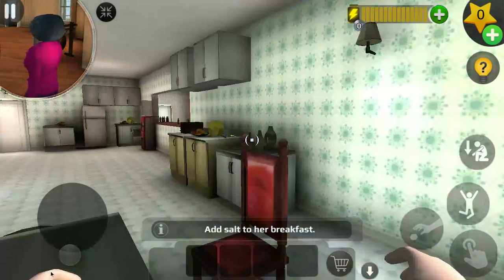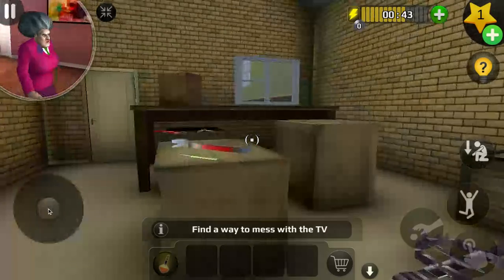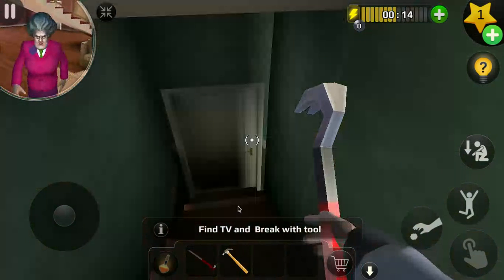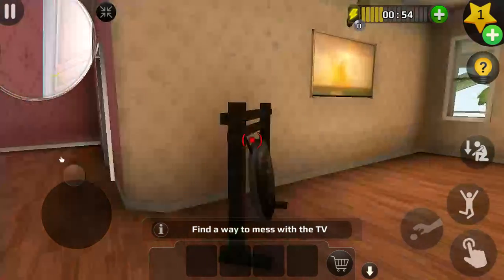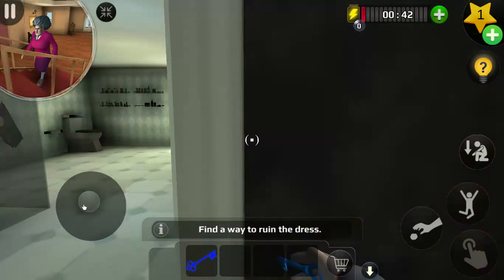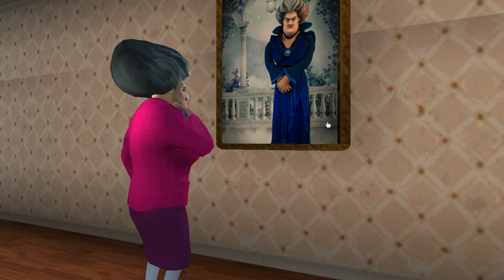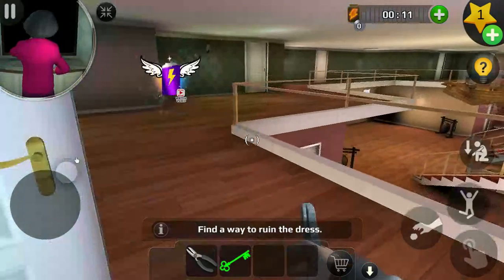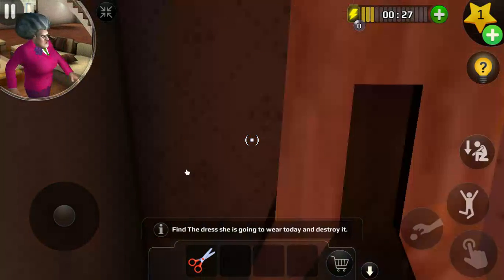pranks!! | scary teacher 3d